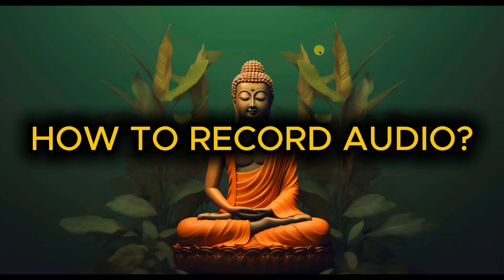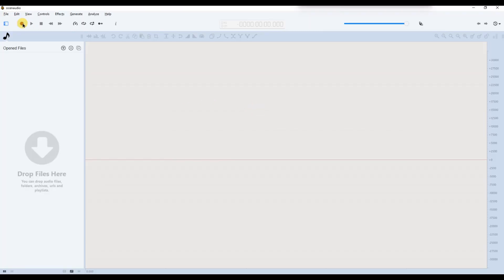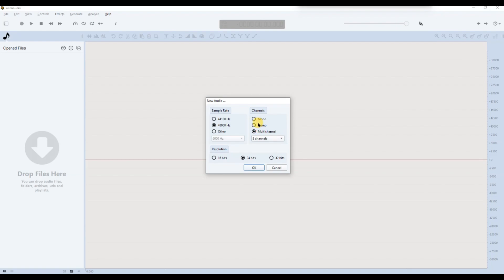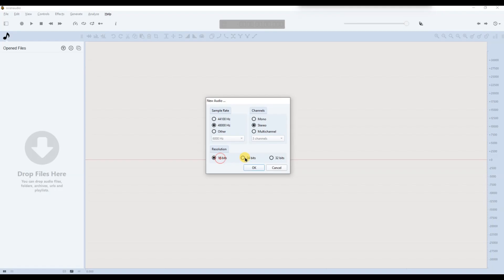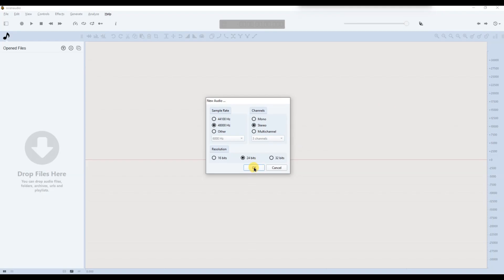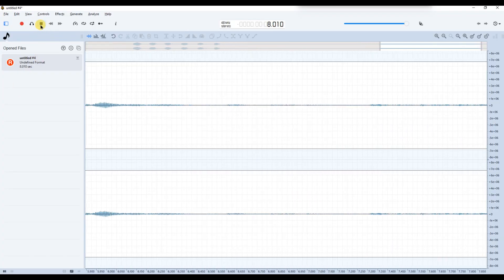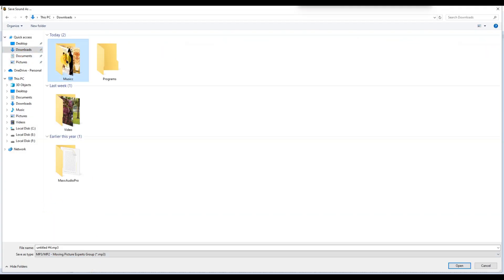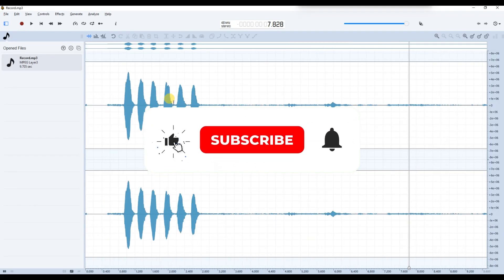How to Record Audio using Ocenaudio 2025?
Looking to record high-quality audio on your computer? In this easy-to-follow guide, we’ll show you how to record audio using Ocenaudio, a powerful yet user-friendly audio editing software. Whether you're recording voiceovers, podcasts, or just capturing audio for your project, Ocenaudio offers simple tools to get the job done.

We’ll cover all the essential steps, from adjusting the sample rate to selecting the right resolution and channels. Learn how to start recording with just a click and how to save your work in different formats like WAV or MP3. No complicated setups required!

Have any questions or suggestions? Drop them in the comments below, and we’ll be happy to assist!